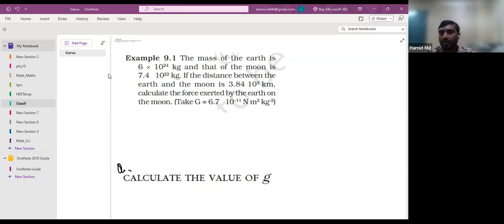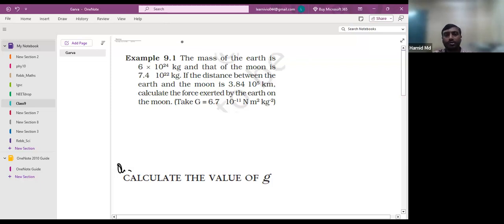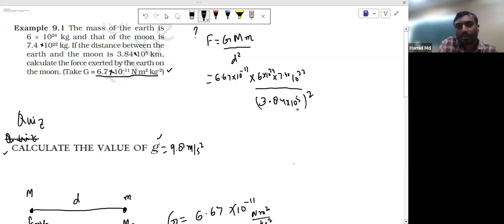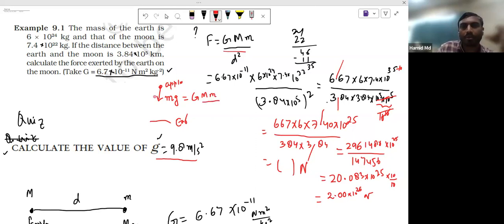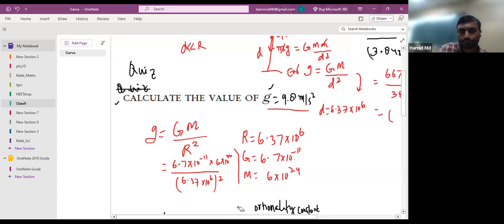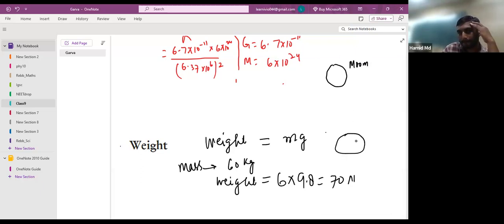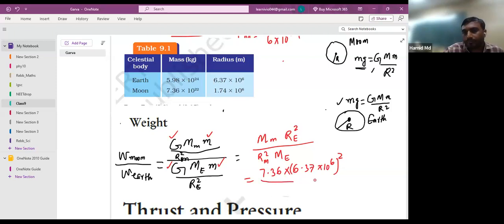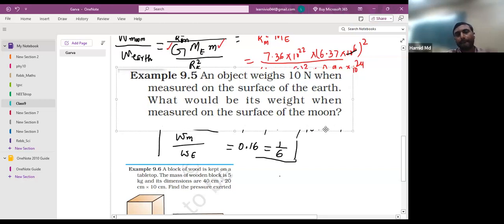Learnivio | Physics Lect 9th P1 02-10-2023